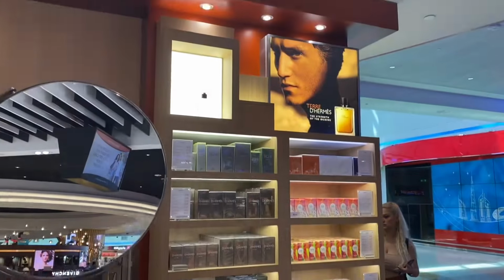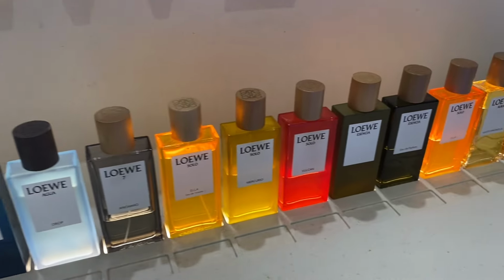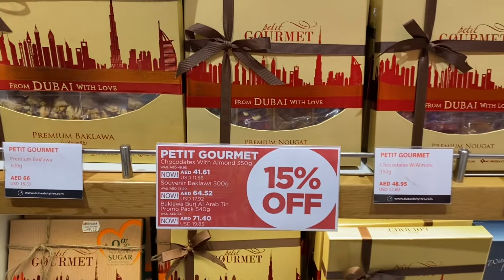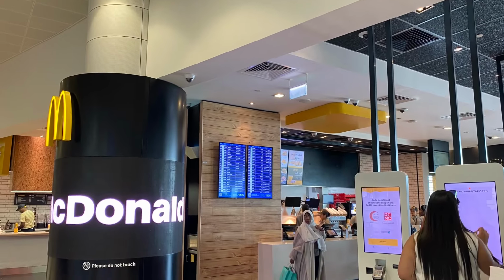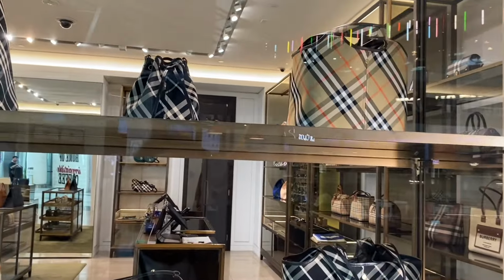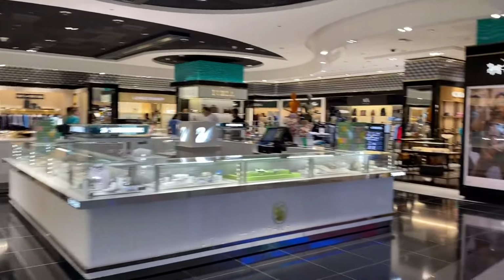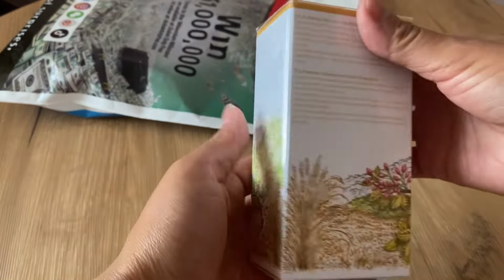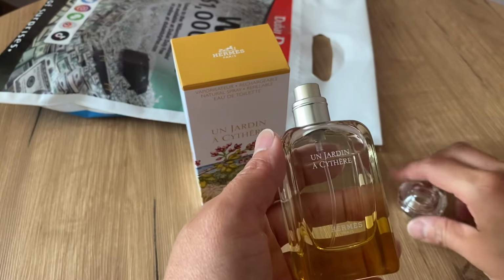TRAVEL VLOG 2024 🛫 | PART IV | SHOPPING AT DUBAI AIRPORT DUTY FREE | UAE 🇦🇪 | 🍊 HERMES UNBOXING 🍊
Today I am here with the shopping vlog at the Dubai Airport Duty Free.🛍️ It is aways exciting to shop there.❤️ At the end of the video I share with you the Hermes unboxing.🍊

Track Title                             Positive Fuse
Artist                                      French Fuse
Licensed to YouTube by      YouTube Audio
                                                Library

Yours,
Sabina from Apple City 💕.